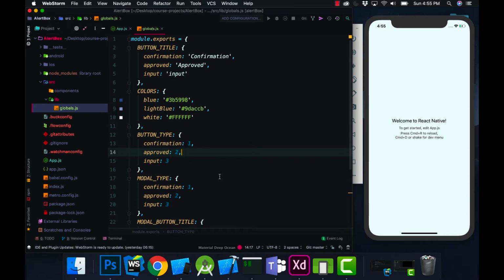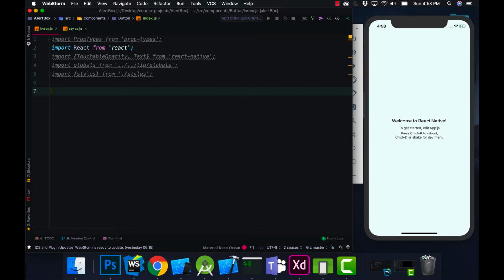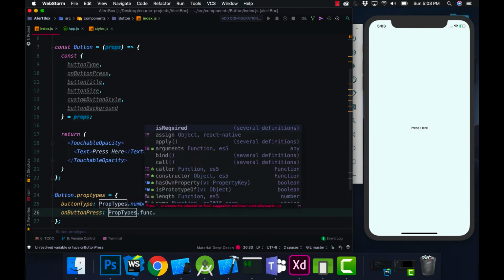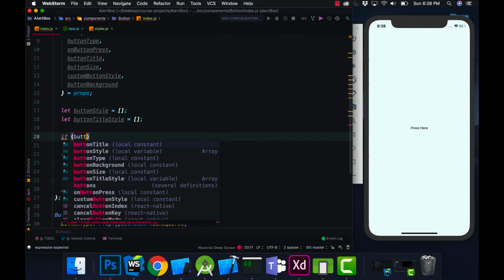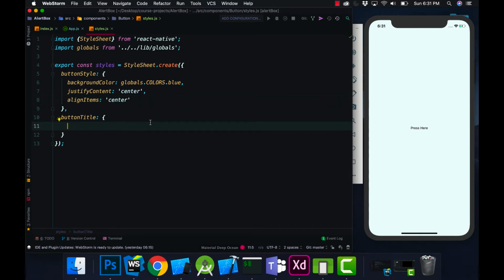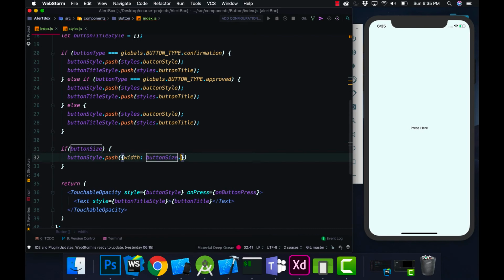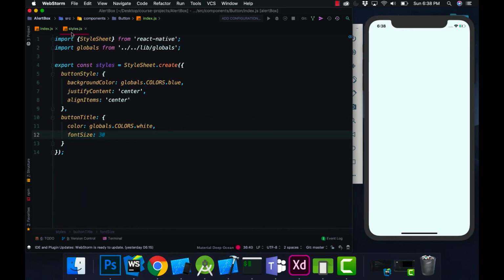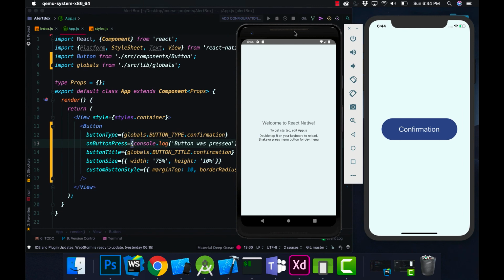Full Stack React Native with Hooks: Custom Alert Box pt. 4